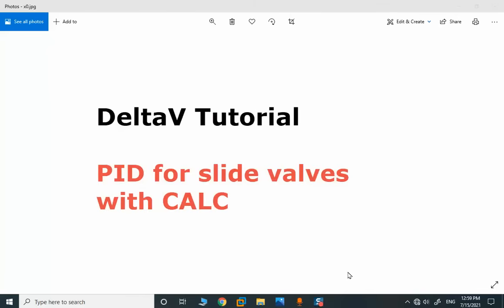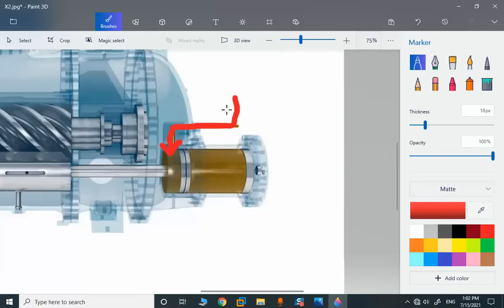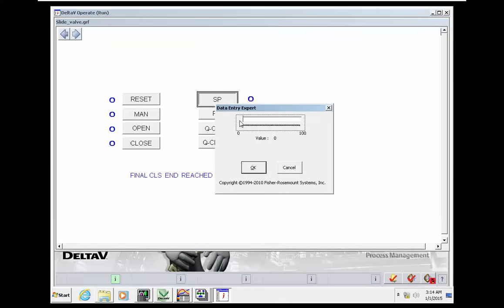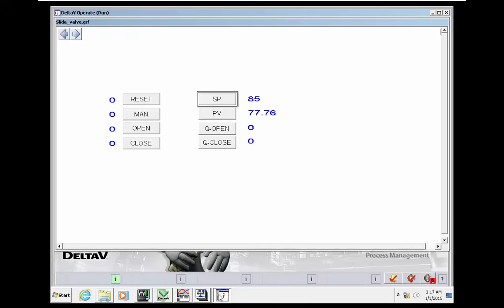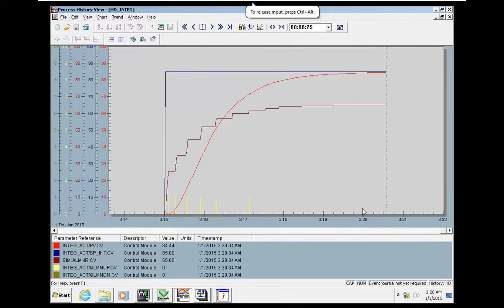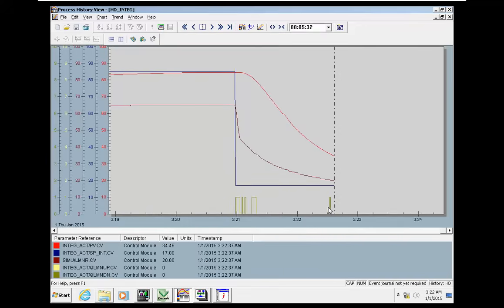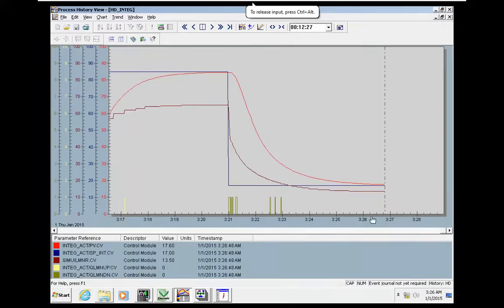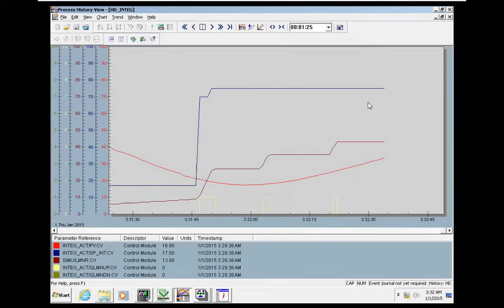Emerson DeltaV Calculation Block | Slider valves and PID controller | Integrating actuators